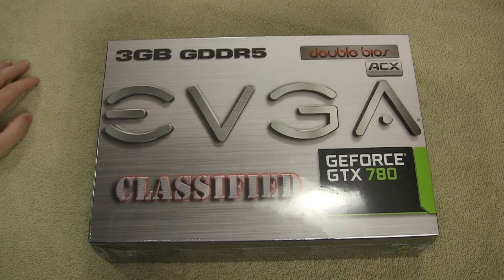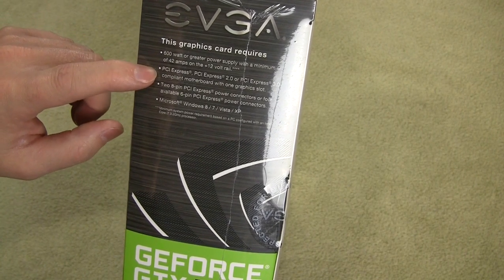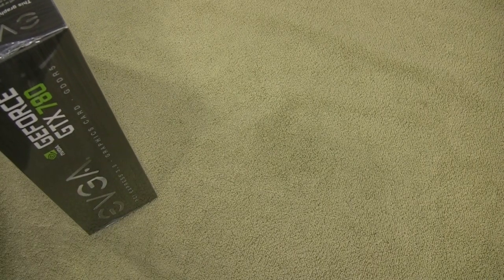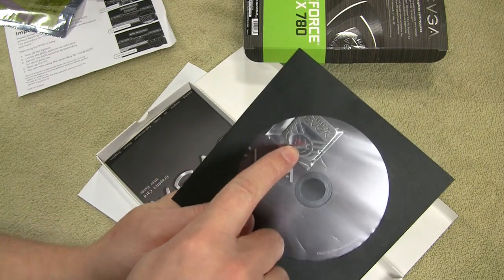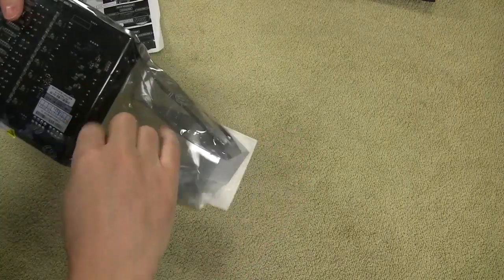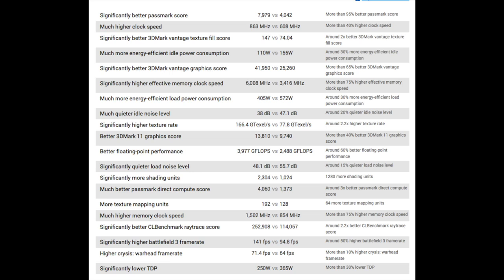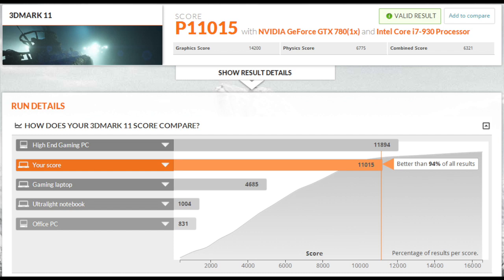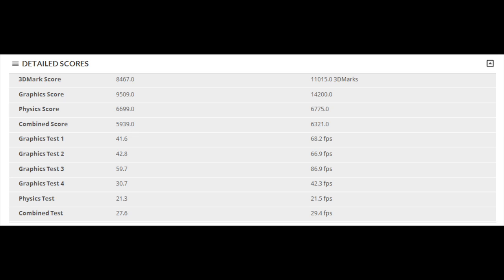EVGA Nvidia 780 GTX Classified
Like most of you know by now I spend a good amount of my spare time gaming. My primary weapon of choice is a PC. If you have been a subscriber of the show, you know a little over two years ago I bought a gaming rig and it has been working like a champ. That being said, a few newer games are coming out that are beginning to tax my outgoing Nvivdia 590GTX. So instead of an entirely new gaming rig, I figured I would breathe some new life into my system with a graphics card refresh. Say hello the EVGA Nvidia 780 GTX Classified.